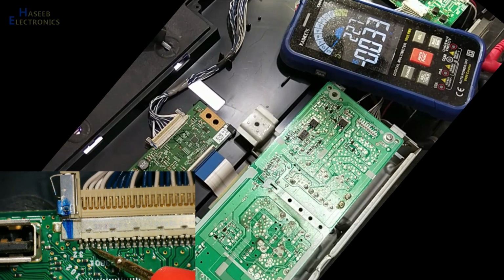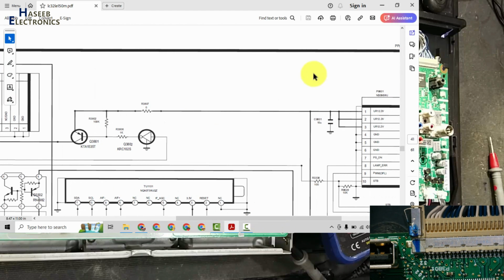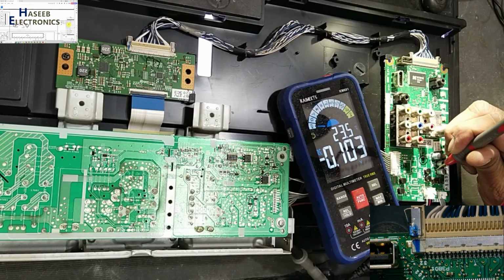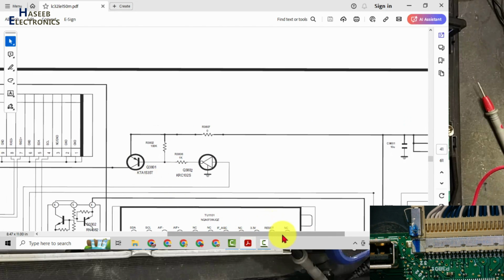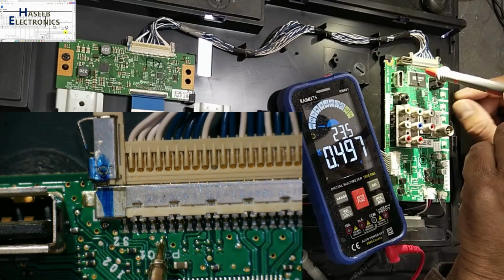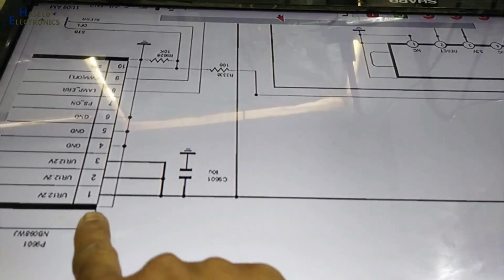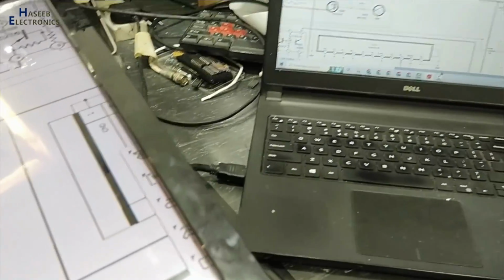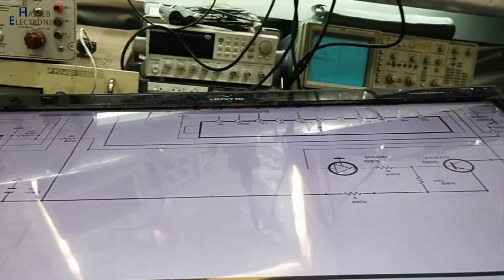{1072} LED backlight is ON but No Picture display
In this video number {1072} LED backlight is ON but No Picture display in Sharp TV, I explained how to repair sharp LED backlight tv model LC-32LE150M. its backlight was turning but there was no display.